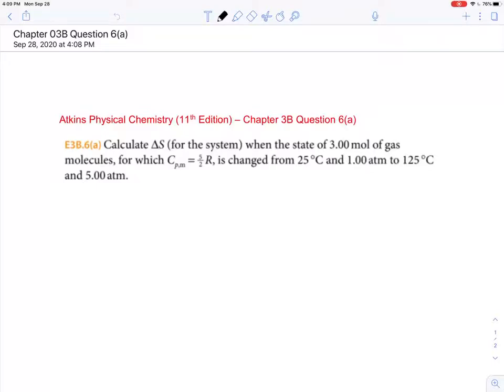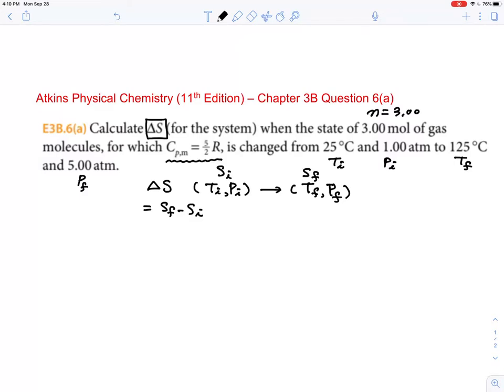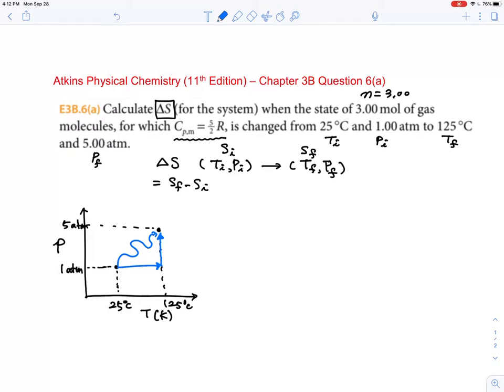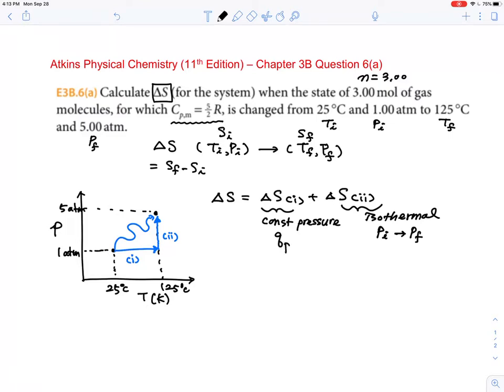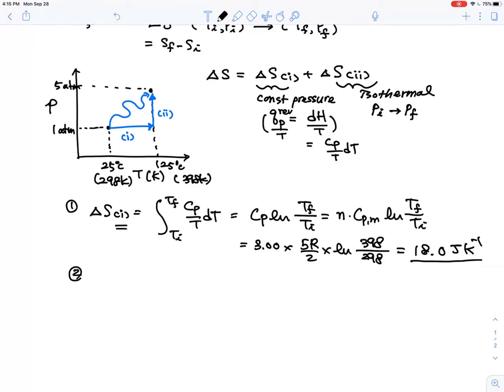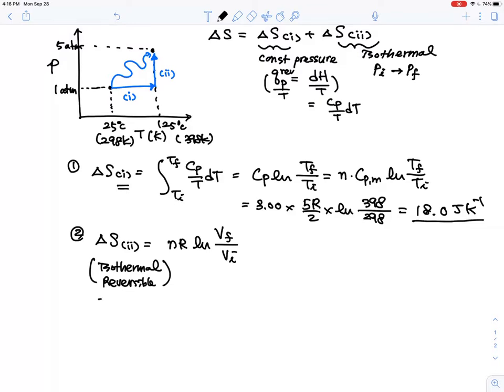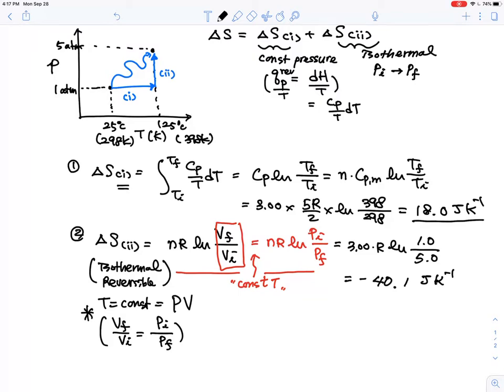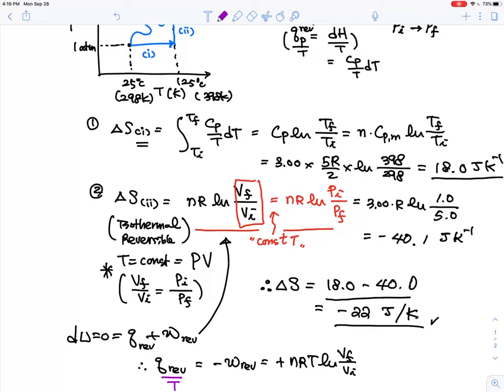Solution for Atkins (11th Ed) Chapter 6B Question 6(a)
Physical Chemistry Atkins (11th Ed) Chapter 6B Question 06(a)